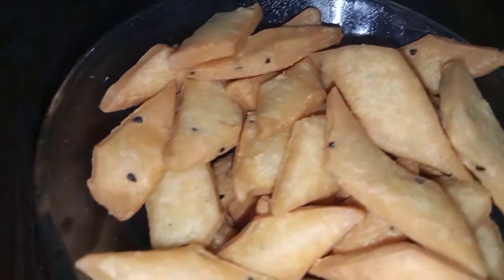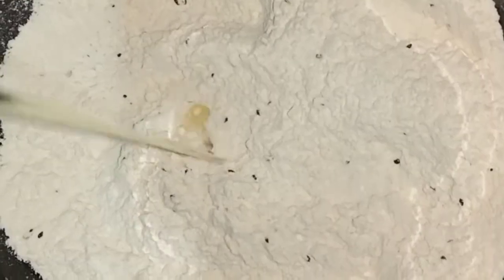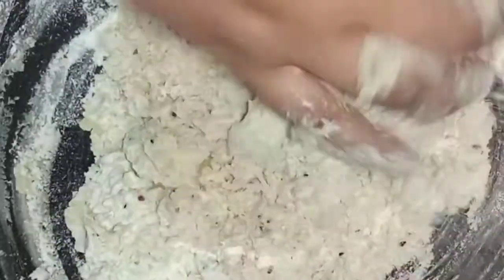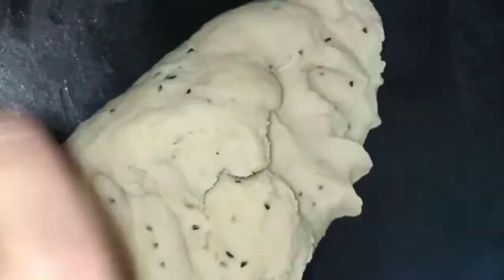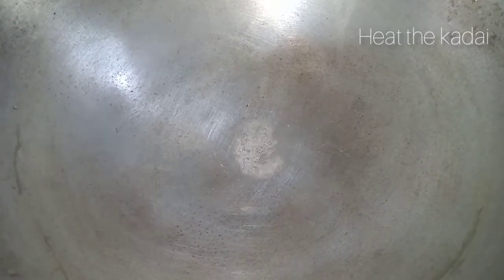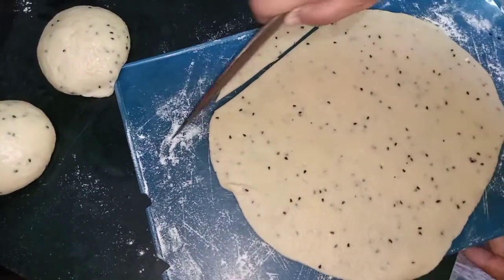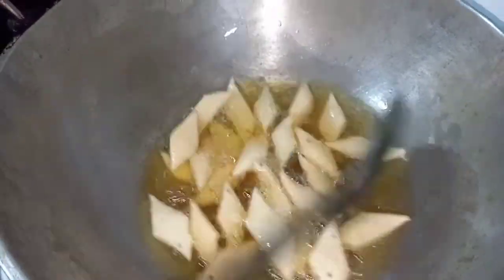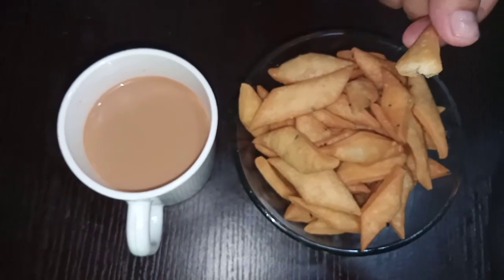Crispy Nimki Recipe#Mrong Patia's Recipe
Musician: @iksonmusic